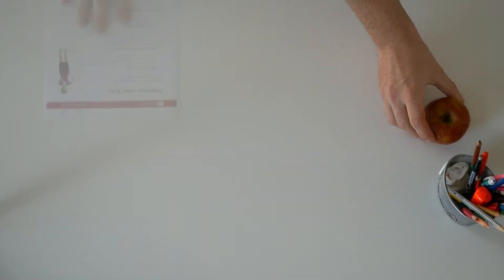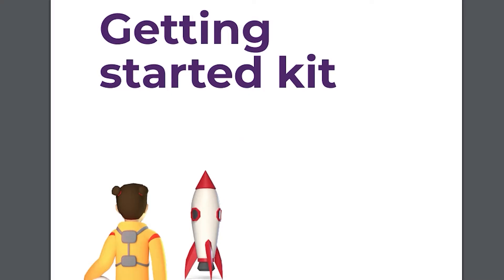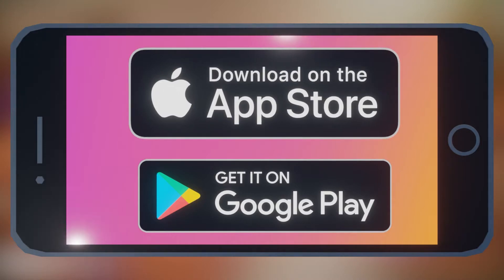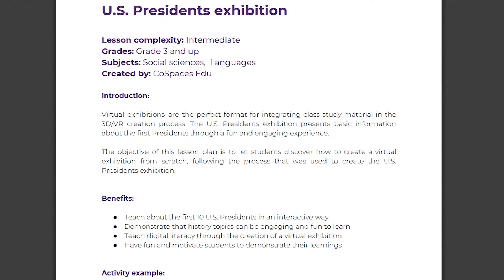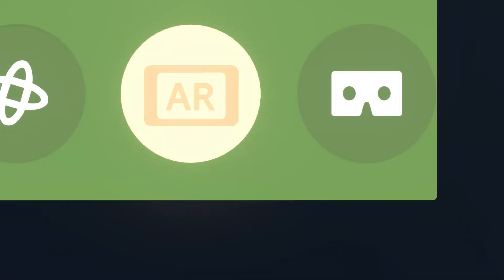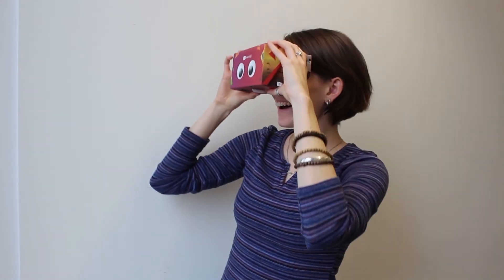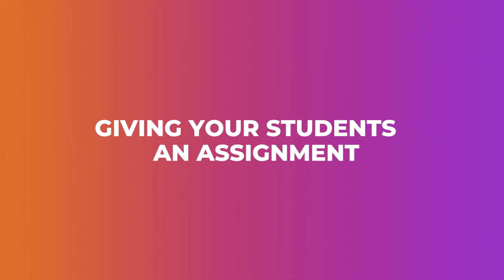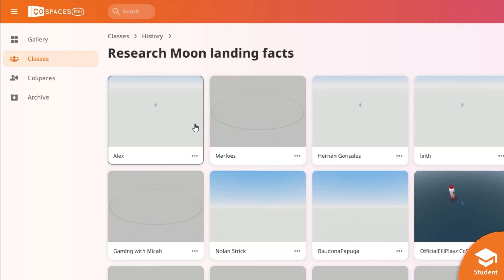First class with CoSpaces Edu - Teacher tutorial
Learn how to easily implement CoSpaces Edu in your classroom!

Jump to a specific topic:
0:32 Setting-up CoSpaces Edu
1:10 Figuring out the infrastructure
2:20 Preparing your first lesson
3:00 Implementing AR in your classroom
3:43 Implementing VR in your classroom
4:20 Helping your students get started
5:07 Giving your students their assignment
5:42 Following your students' work